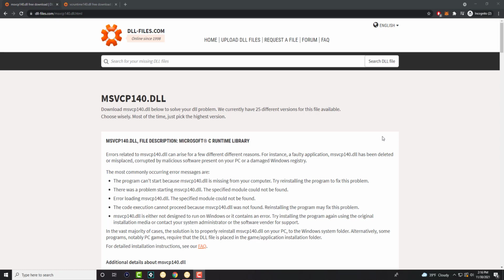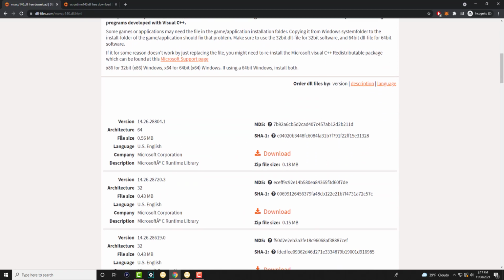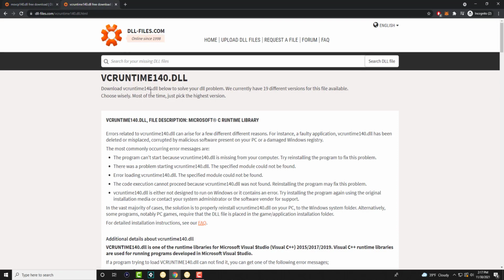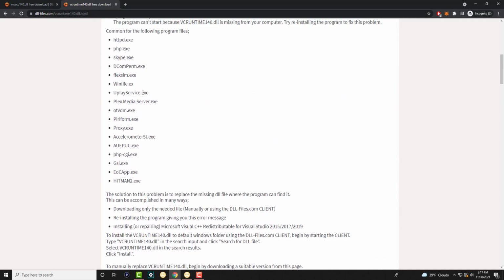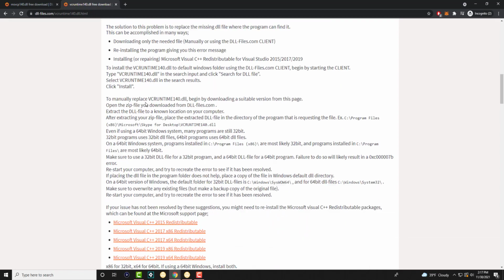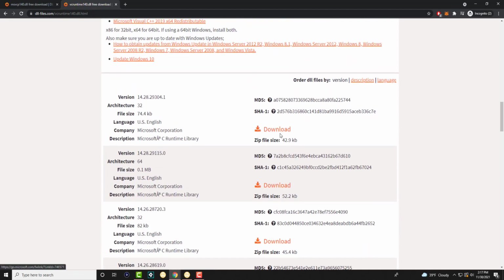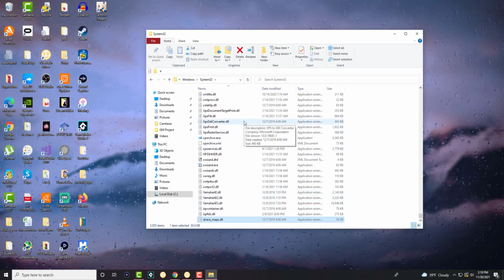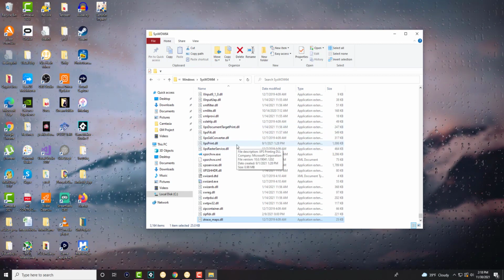How To Fix Origin MSVCP140.dll And VCRUNTIME140.dll Error - Origin Setup 0xc00007b Not Opening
In This Video, I Will Show You How To Fix Origin MSVCP140.dll And VCRUNTIME140.dll Error - Origin Setup 0xc00007b Not Opening